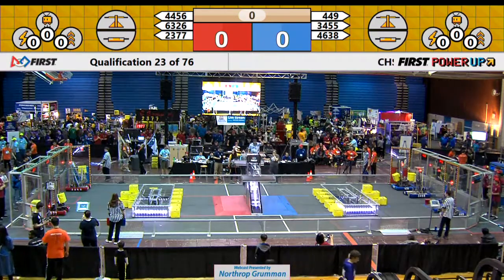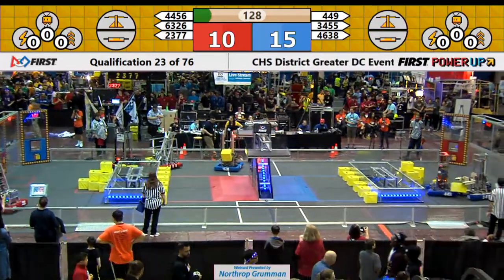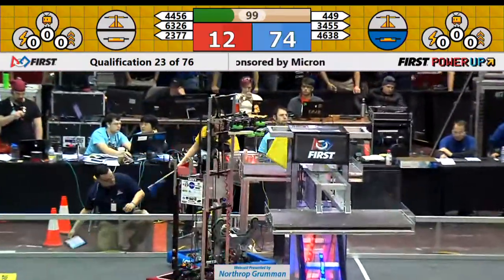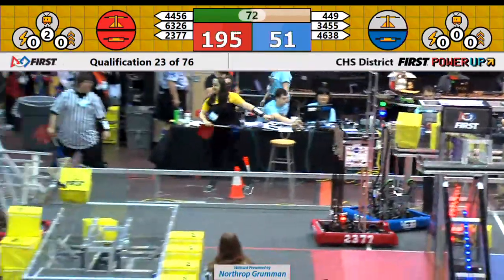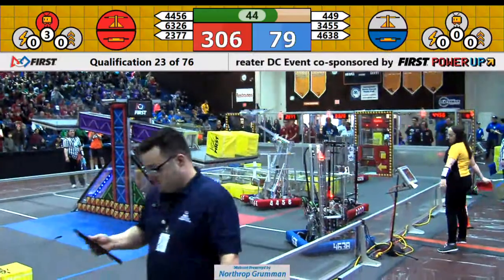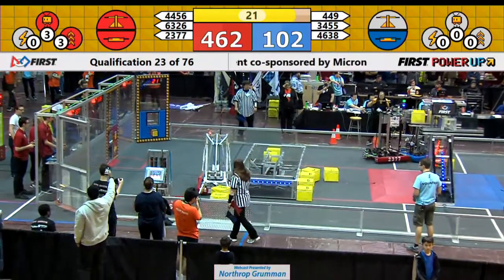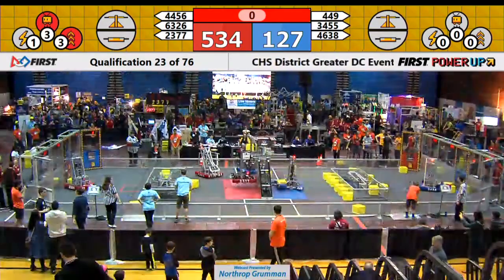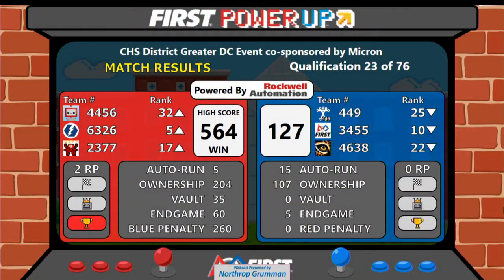QM23 - 2018 CHS District Greater DC Event co-sponsored by Micron